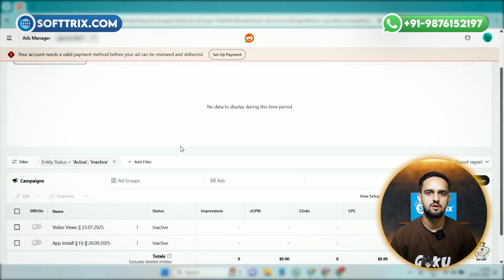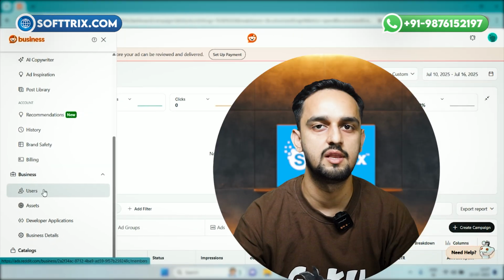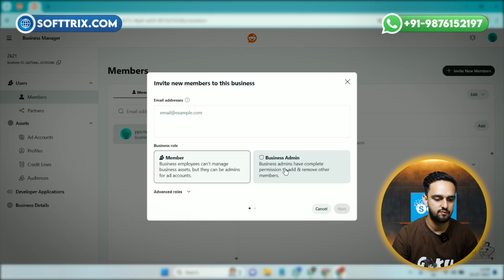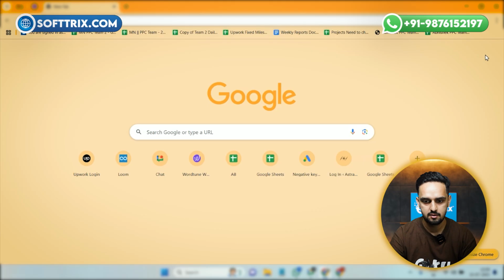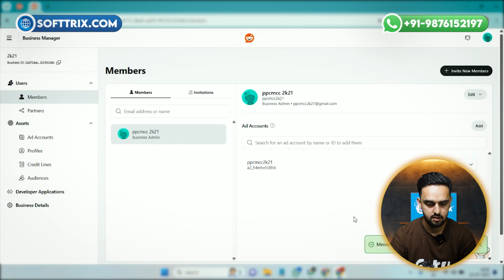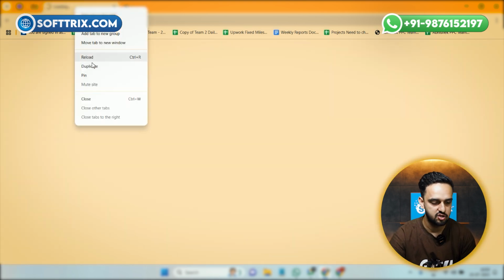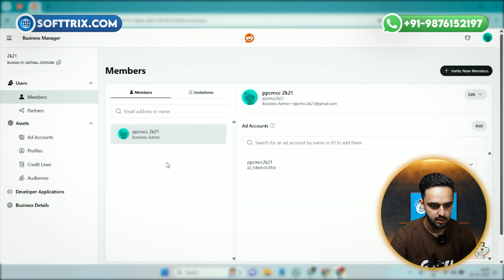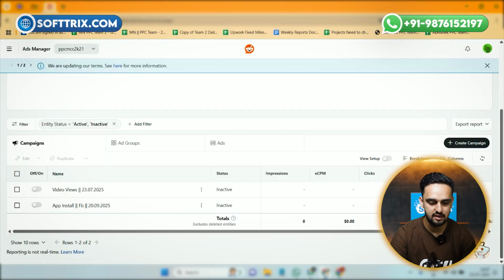How to Give Access on Reddit Ads Manager (Step-by-Step Tutorial 2025)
Learn how to give access to your Reddit Ads Business Manager account step-by-step using email invitation and user roles.

Timestamps:-
00:00 – Introduction
00:53 – Open Reddit Ads Dashboard
01:43 – Navigate to User Section
02:23 – Need to go Member Options
03:24 – Enter Email & Send Invite
03:45 – Accepting the Invite
05:51 – Accessing the Ad Account
07:09 – Final Overview & Tips
08:16 – Call to Action

We’ve been creating videos on Reddit Ads — campaign setup, tracking, conversions, and more 📈.

🎯 Today’s topic: How to give someone access to your Reddit Business Manager account — whether it's a teammate, employee, or agency.

🧭 Step 1: Go to your Reddit Ads Dashboard
You’ll find options like Campaigns, Audience Manager, and Reports 💼

👥 Step 2: Head to the User Section
Click on “Invite New Member” ➕ at the top right.

✉️ Step 3: Enter the person’s email 📧
Choose access type:
Employee 👨‍💻 (Recommended)
Admin 👑 (Full access)

🔐 Step 4: Assign a Role
Pick from Analyst, Creator, or Administrator 🔧
Confirm and Send Invite ✅

📥 Step 5: They’ll receive an email
They click Accept Invitation to access your ad account 🔓

🎛️ Once accepted, they can:
Create/edit campaigns 🎯
View analytics 📊
Manage assets 👁️‍🗨️

🙌 That’s it! You’ve successfully shared access to your Reddit Ads account.

~~~Suggested Titles~~~

How to Add Users to Reddit Ads Manager (2025 Step-by-Step Guide)
Reddit Ads Manager Access: How to Add Team Members in 2025
Give Reddit Business Manager Access Easily (2025 Tutorial)
Reddit Ads Account Access Setup — Full Tutorial for 2025
How to Share Reddit Ads Account with Clients or Team (2025 Update)
Reddit Ads Manager User Access Tutorial (New Interface 2025)
How to Grant Access to Reddit Business Manager in 2025
Reddit Ads Permissions Setup Guide (Team Access 2025)
Add Users to Reddit Business Account — Step-by-Step (2025)
2025 Reddit Ads Manager Guide: How to Give Admin Access